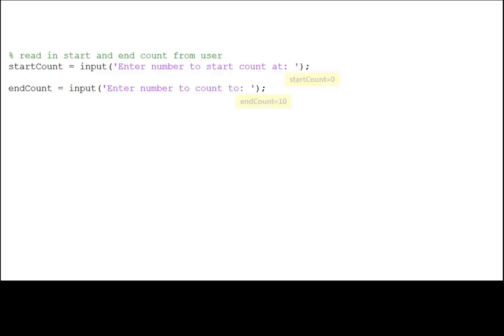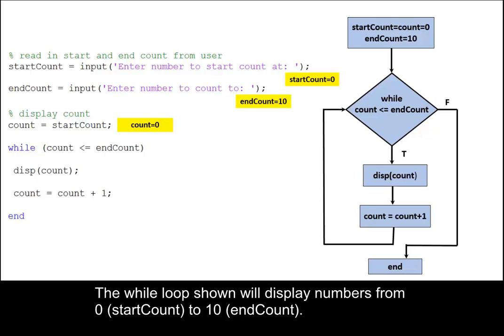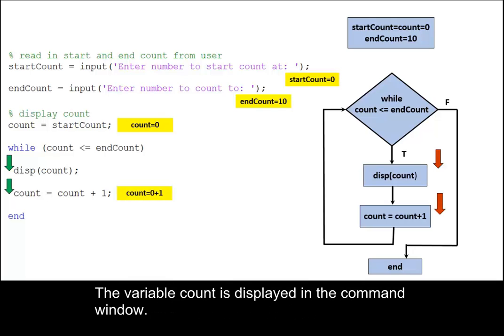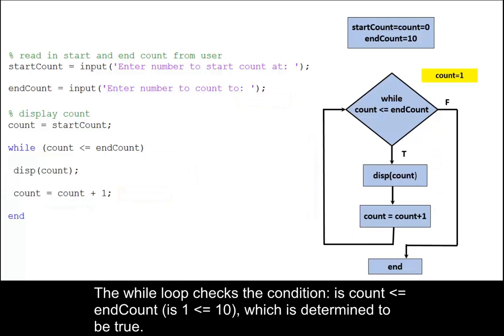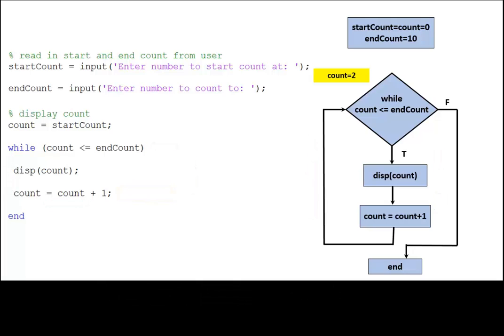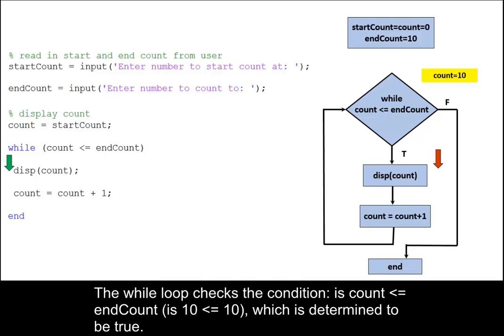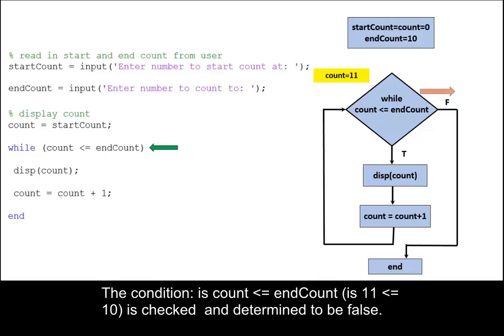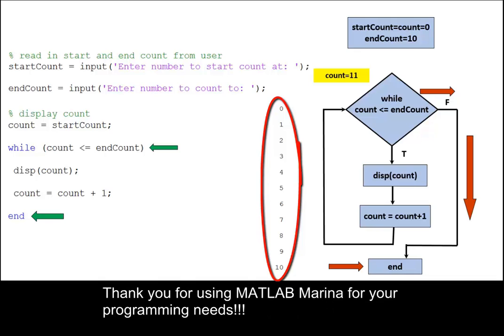Using the while loop in MATLAB to display numbers from a startcount to an endcount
Using the while loop in MATLAB to display numbers from a startcount to an endcount as defined by the user.